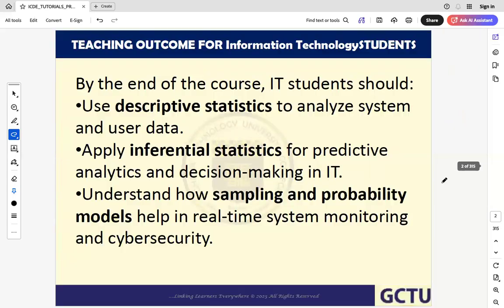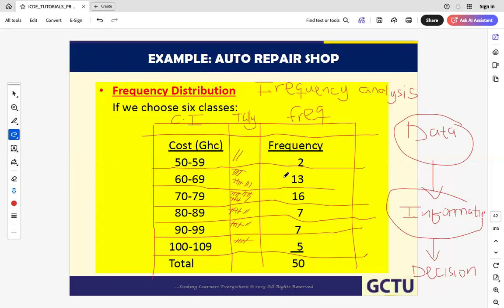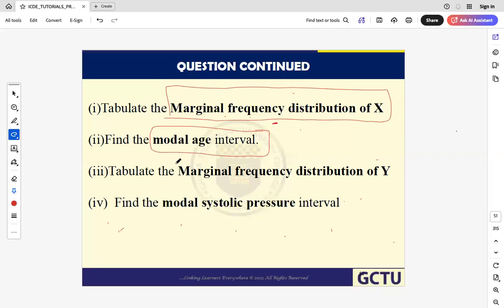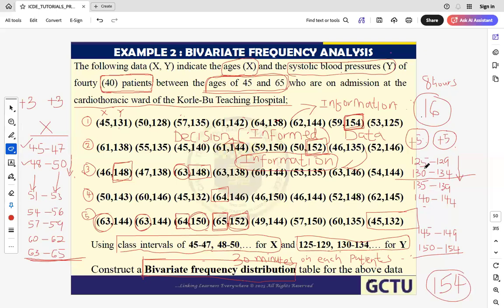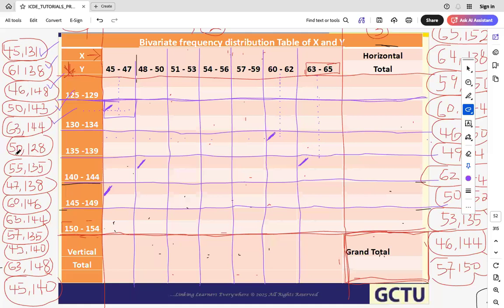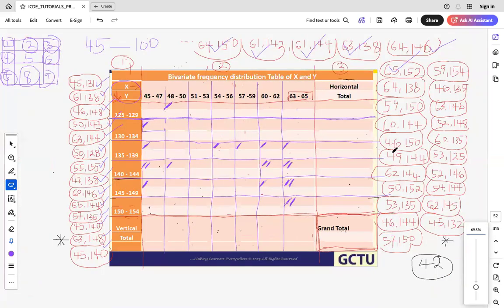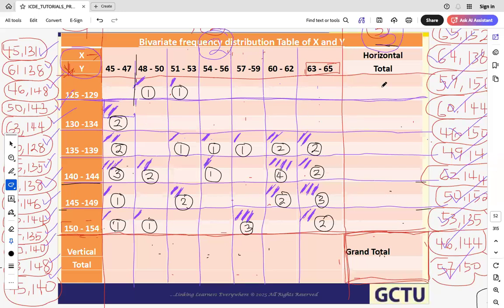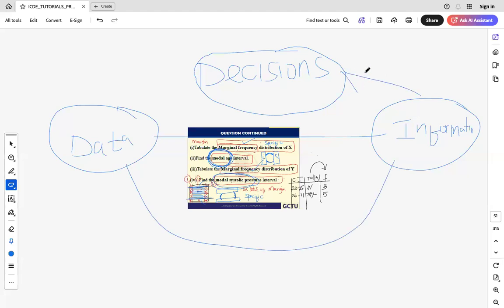Wk2 27 06 26 Probability and Statistics Mr John Essuman